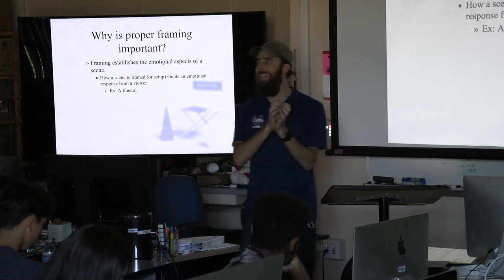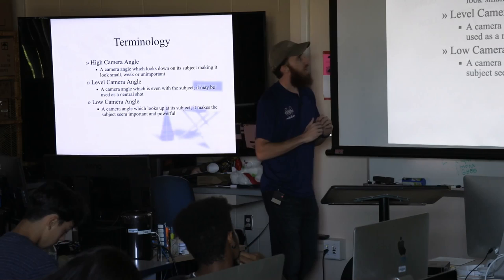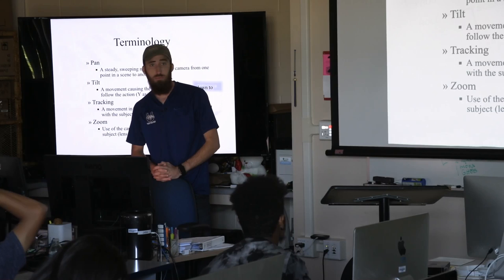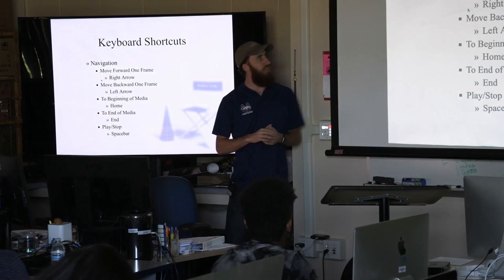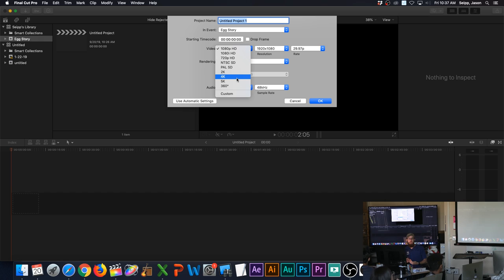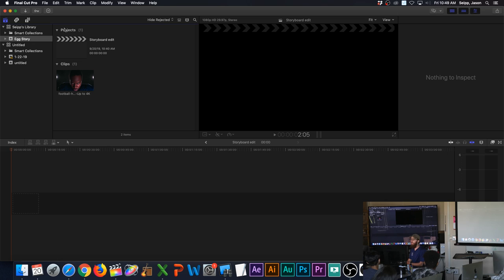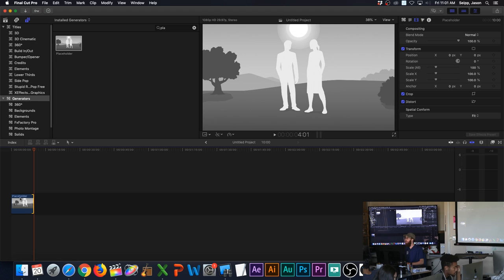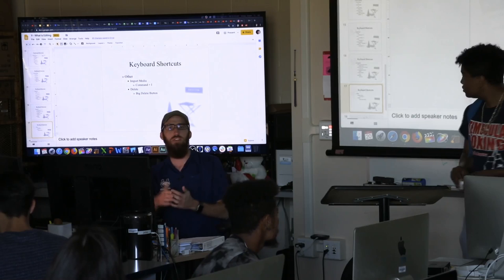Lecture Nine: Editing & Final Cut Pro X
Mr. Jason Seipp, CTE Digital Film Instructor at Vista Murrieta High School continues his lecture series by discussing editing and how to utilize Final Cut Pro X.

0:00 Introduction
6:10 What is proper framing important?
15:28 Basic Transition Terminology
19:00 Basic Camera Terminology
33:13 What is editing?
36:33 Final Cut Pro - Keyboard Shortcuts
47:42 How to Use Final Cut Pro
1:17:21 How to Storyboard the Egg Story